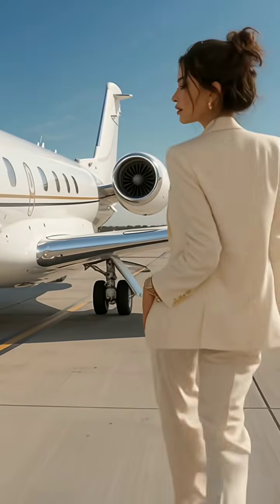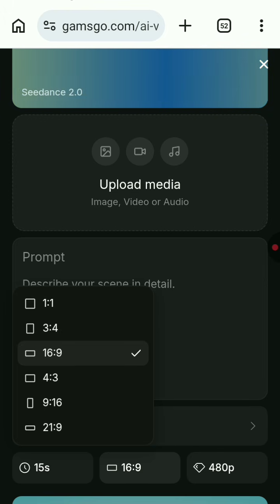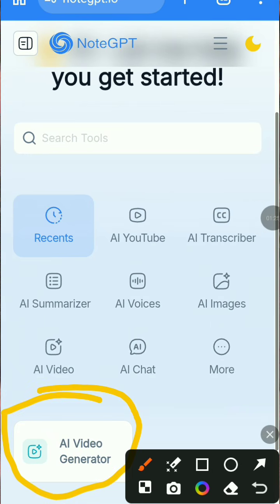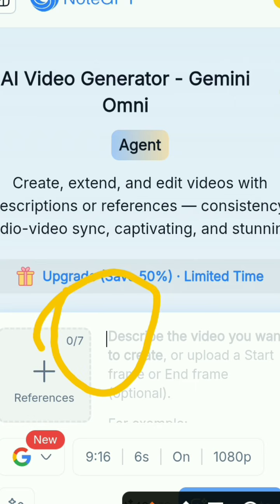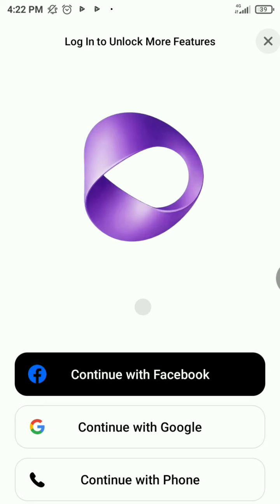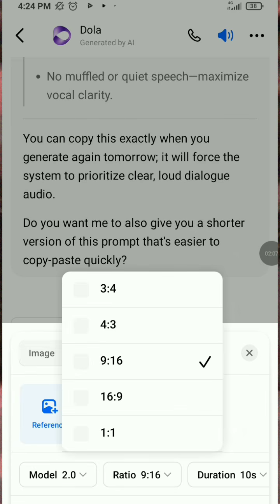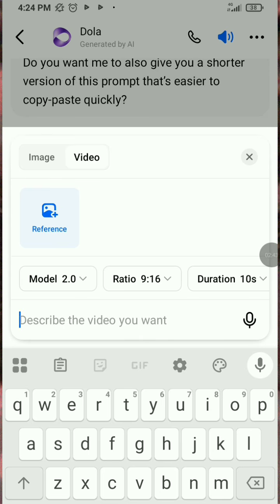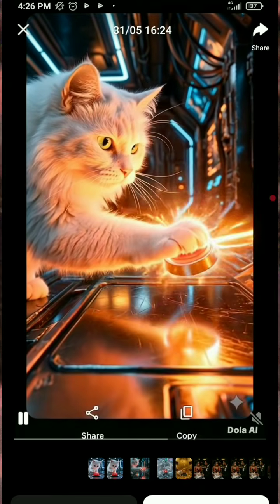Seedance 2 Free and Unlimited Using these 3 Free AI Tools (1080p + 15sec + no water)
Want to use Seedance 2.0 for FREE and create 1080p AI videos with no watermark?

In this video, I'll show you how to access Seedance 2.0 without paying for expensive subscriptions and generate high-quality AI videos completely free.

✅ 1080p Quality
✅ 15-Second Video Generation
✅ No Watermark
✅ Beginner Friendly

By the end of this tutorial, you'll know exactly how to create cinematic AI videos using Seedance 2.0 and the free tools I personally use.

⏲️time stamps

00:00 - 0:28 intro
0:28:1:22 Free Method 1
1:22 - 2:25 Free Method 2
2:25 - 4:41:15 Free Method 3